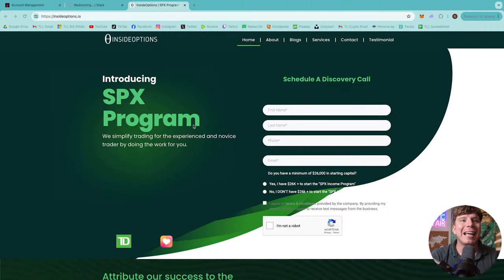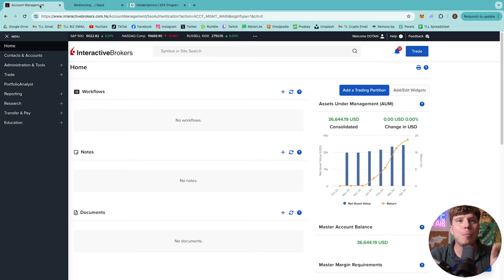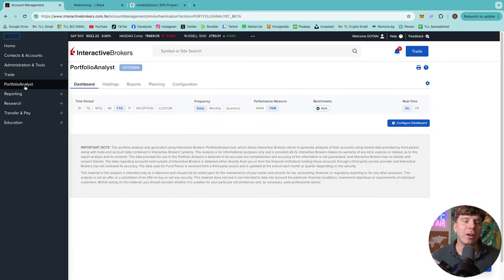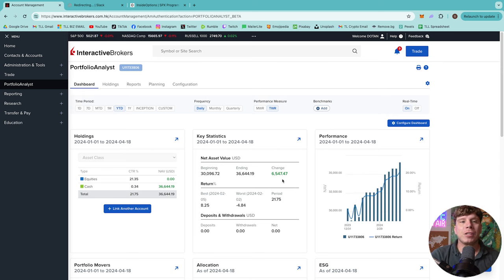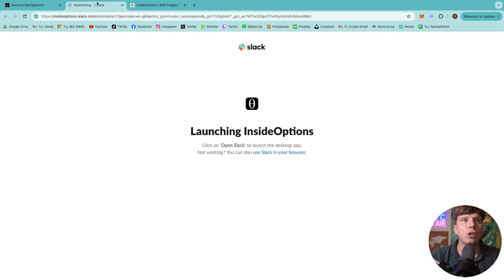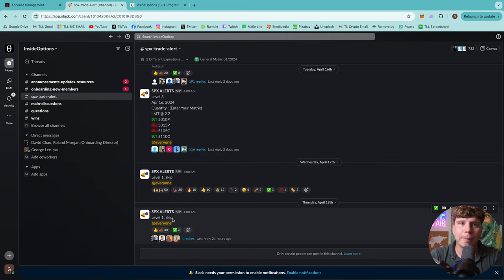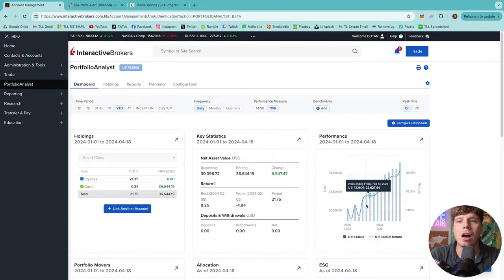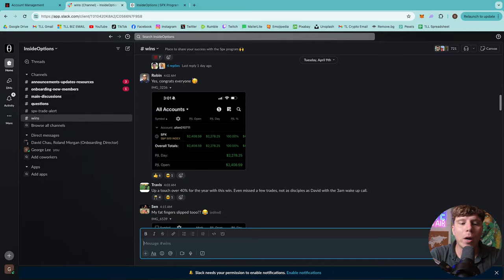SPX Options Live Trading: Watch How I Made Over $6,000 in Just 2 Months! 🔴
Get $400 Off InsideOptions SPX Program! 🚀

✨🚀 Unlocking Financial Freedom with SPX Program | Daily Trading Insights 🚀✨

Welcome to my daily trading journey with the SPX Program by InsideOptions! If you're fascinated by the world of trading but unsure where to start, or if you're an experienced trader looking for a systematic, profitable strategy, you're in the right place! 🌟

Each day, I dive into the SPX Program, sharing real, unfiltered results from my trades. Inspired by the legendary MIT Blackjack Team's strategic prowess, the SPX Program promises to revolutionize trading by applying similar statistical methods to the financial markets. And I'm here to test that promise, sharing every win 📈, loss 📉, and lesson learned along the way.

What to Expect in My Videos:

Daily Trade Results: Transparent sharing of my trading outcomes, including profits 💰, losses, and overall performance.
SPX Program Insights: A closer look at the strategies, principles, and techniques that make the SPX Program unique. 🔍
Trading Tips & Tricks: Practical advice and insights gained from my experience with the program, helping you make informed trading decisions. 📚
Community & Support: Highlights from the Heartbeat Chat Group, showcasing the collective wisdom and support of fellow SPX traders. 💬

Real Results: No sugarcoating here. I share the good, the bad, and everything in between. 🎯
Learn & Grow: Whether you're a novice or a seasoned trader, there's always something new to learn from real-life trading experiences. 🌱
Be Inspired: Witness the potential of systematic trading to transform your financial future. 💫
Join Me on This Adventure:
Together, we'll explore the potential of the SPX Program and navigate the highs and lows of trading. Your support means the world to me, and I'm excited to be part of your trading journey. ❤️